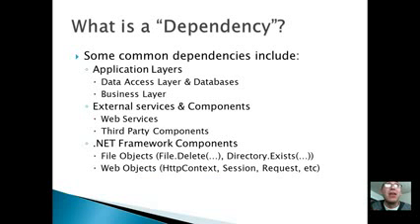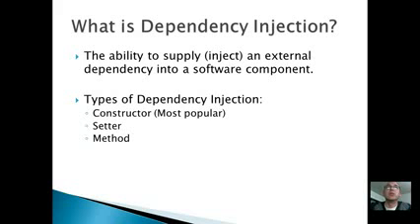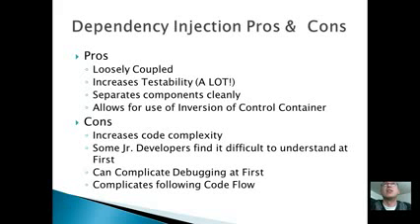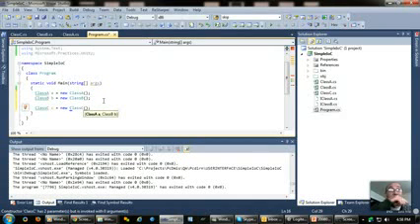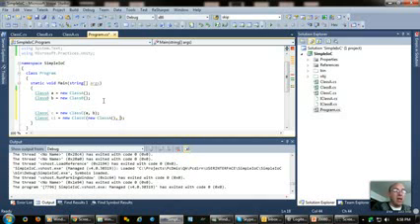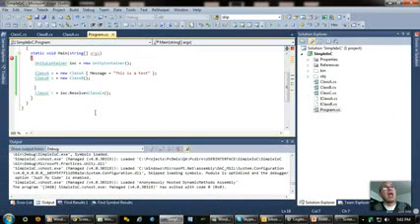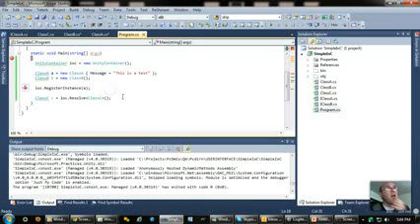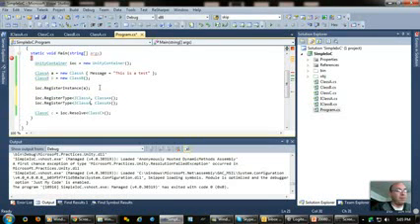Intro to Inversion of Control Part I.flv